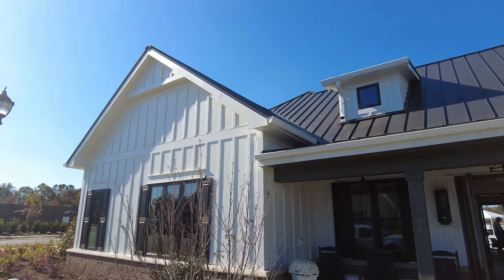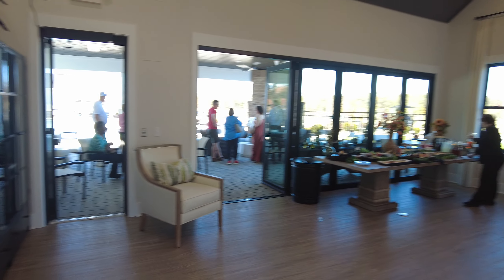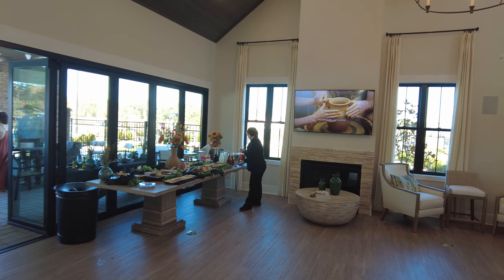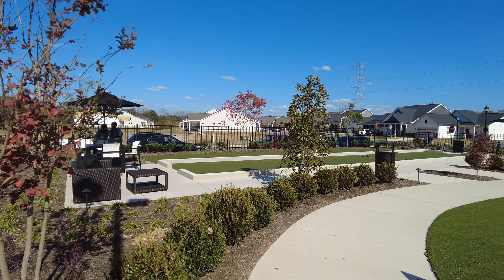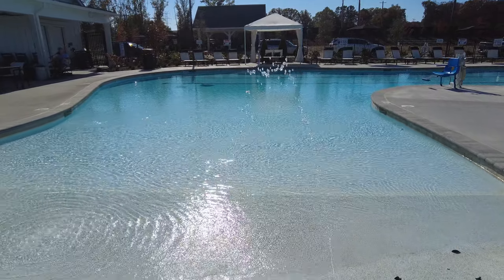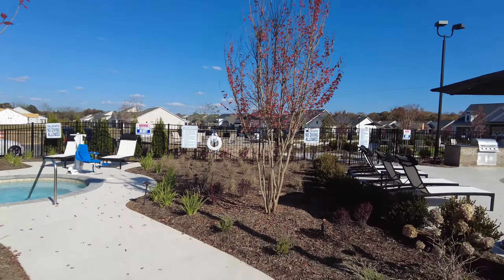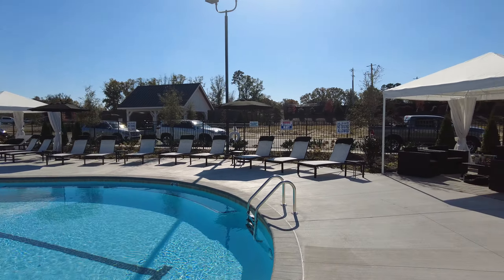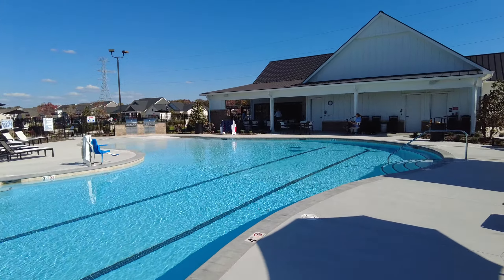Experience the Best of 55+ Living at Esplanade at Northgate [near Charlotte]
Welcome to Roger Holloway's exclusive real estate video showcasing the new Amenity Center at Esplanade at Northgate, Charlotte's premier 55+ active adult community by Taylor Morrison. Nestled in the Indian Trail-Monroe NC corridor, this community is a true gem.

🏡 Explore the brand new Amenity Center and discover why Esplanade at Northgate is the perfect place to call home for active adults. From its prime location to top-notch amenities, we'll cover it all.

🌟 Taylor Morrison's craftsmanship shines in every detail of Esplanade at Northgate. Experience a sense of community and comfort from the moment you enter the gates.

🏊‍♂️ Dive into the sparkling outdoor pool, relax in the hot tub, and stay fit in the well-appointed fitness center and yoga studio. Esplanade at Northgate offers a lifestyle like no other.

📚 But that's not all! Join clubs, attend social activities, and embrace a vibrant community life. From book clubs to cooking classes, there's always something happening.

📞 Interested in the 55+ active adult market in Charlotte? Our real estate experts are here to help you find your dream home and the retirement lifestyle you deserve.